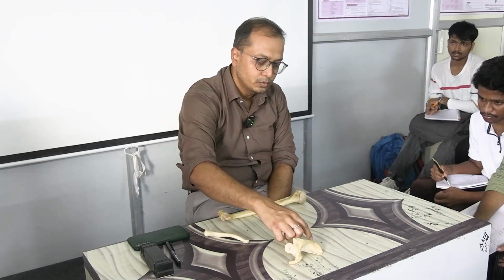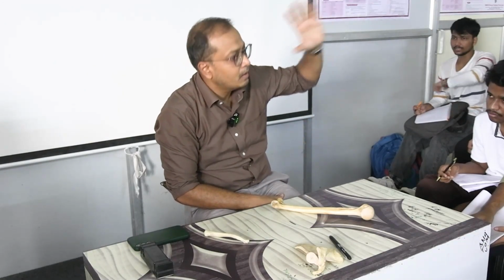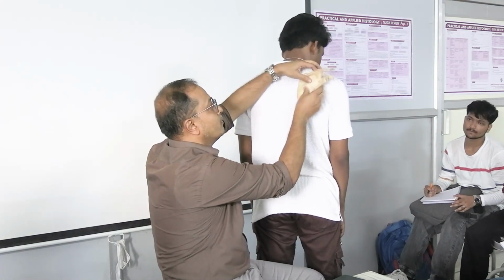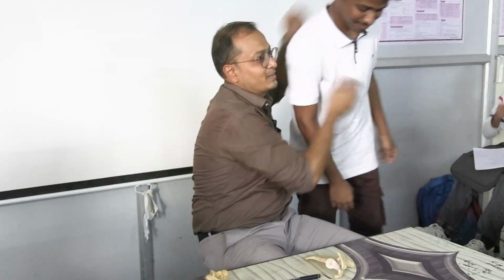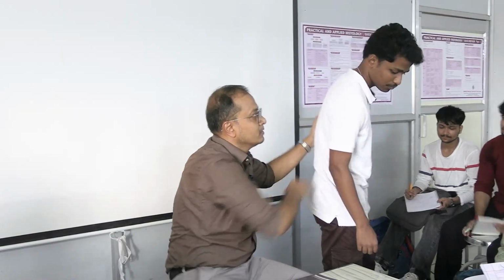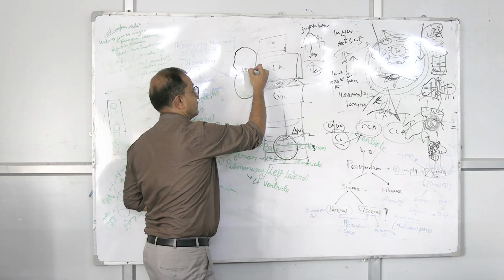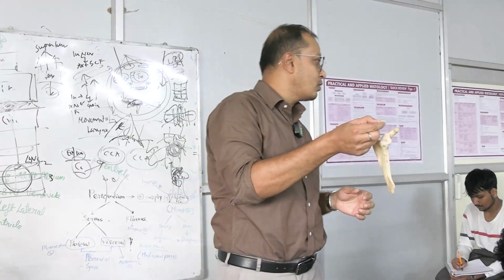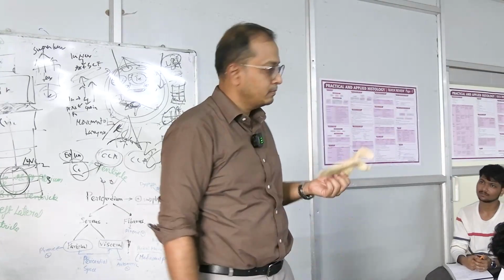SGD On Complete Anatomy of the Scapula: Osteology, Muscle Attachments, & Joints | MBBS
The lecture provides a systematic approach to learning the scapula, essential for both theoretical exams and practical viva sessions.

Key Topics Covered in This Video:

[00:00] Introduction: The three prerequisites for bone anatomy (Identification, Side Determination, Anatomical Position).

[01:22] Side Determination of the Scapula: How to identify superior/inferior, anterior/posterior (spine), and medial/lateral (glenoid cavity).

[03:40] Anatomical Position: How to correctly hold the scapula in the "gun holding fashion."

[05:13] Parts of the Scapula: Identifying the Head (Lateral Angle), Neck (Anatomical vs. Surgical), and Body.

[06:07] Surfaces, Borders, & Angles:

Surfaces: Ventral (Costal) and Dorsal (Posterior).

Borders: Superior, Lateral (Axillary), and Medial (Vertebral).

Angles: Superior, Inferior, and Lateral (Head).

[10:30] Bony Processes:

[10:46] Spine & Acromian Process: (Spino-acromial process).

[12:57] Coracoid Process: Its parts and origin.

[16:41] Fossae of the Scapula:

[16:51] Supraspinous Fossa (Supraspinatus muscle).

[16:51] Infraspinous Fossa (Infraspinatus muscle).

[18:04] Subscapular Fossa (Subscapularis muscle).

[20:02] Muscle Attachments (Posterior):

[20:50] Medial Border: Levator Scapulae, Rhomboid Minor, Rhomboid Major.

[23:27] Lateral Border: Teres Minor, Teres Major.

[24:42] Inferior Angle: Latissimus Dorsi ("Lat" muscle).

[32:00] Spine: Trapezius (above) and Deltoid (below).

[26:32] Muscle Attachments (Anterior):

[26:32] Serratus Anterior: The "pushing/punching muscle," attaching to the medial border's anterior aspect.

[34:06] Muscle Attachments (Coracoid & Glenoid):

[34:06] Coracoid Process (Tip): Short head of Biceps Brachii & Coracobrachialis.

[37:17] Supraglenoid Tuberosity: Long head of Biceps Brachii.

[37:17] Infraglenoid Tuberosity: Long head of Triceps Brachii.

[42:23] Joints of the Scapula:

[42:23] Glenohumeral (Shoulder) Joint.

[42:52] Acromioclavicular (AC) Joint.

[44:36] Final Review & Summary of all attachments.

This in-depth lecture is an essential resource for medical students, physiotherapy students, and anyone studying human anatomy, helping to build a strong foundation for understanding the shoulder girdle.

On: ANATOMY by Dr. Subhramoy Chaudhury
(MBBS Batch: 2025-26)
Conducted on: 07-11-25